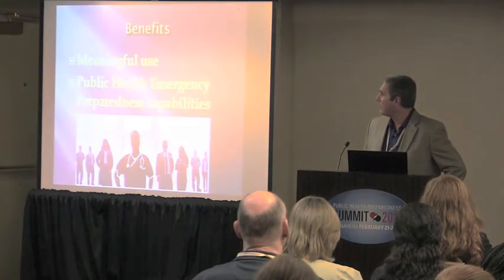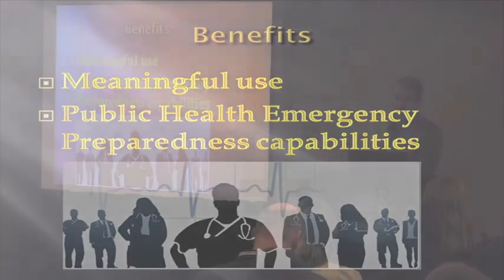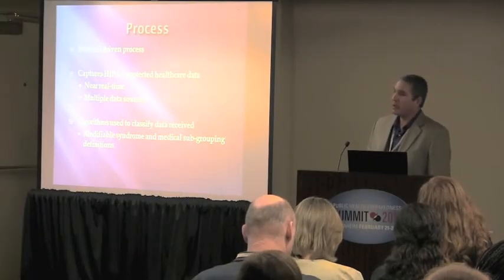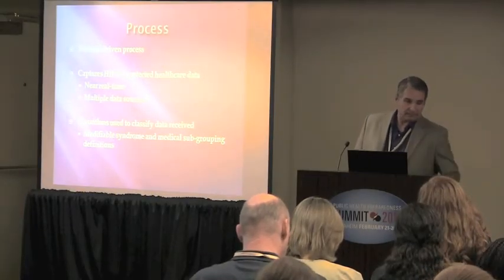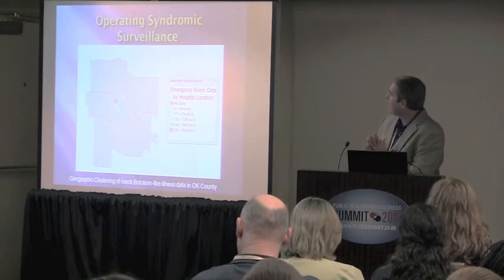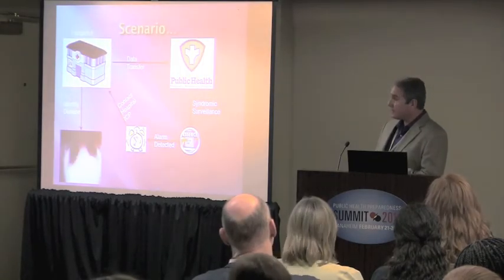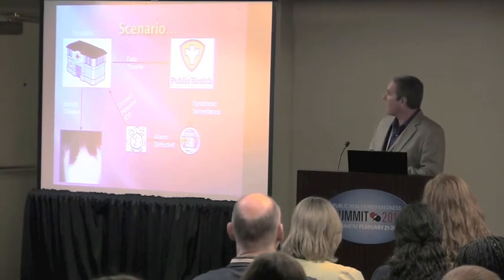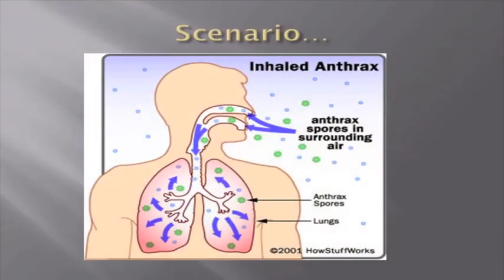The Six Most Memorable SNS Lessons You Will Ever Learn in 45 Minutes Part 4 of 6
The Surveillance Behind SNS -- Phil Maytubby